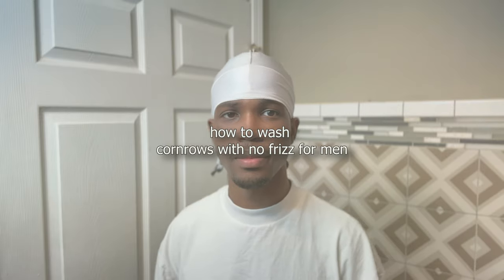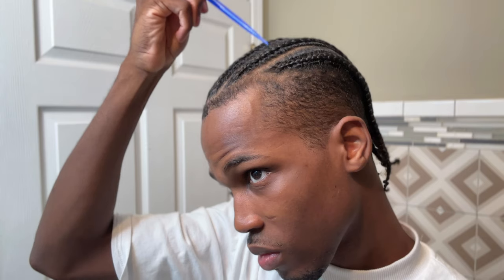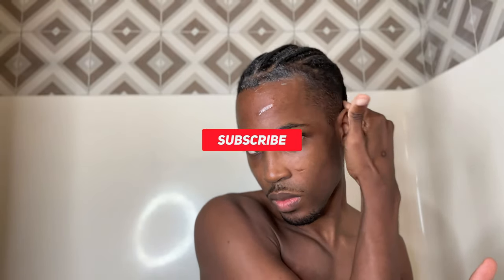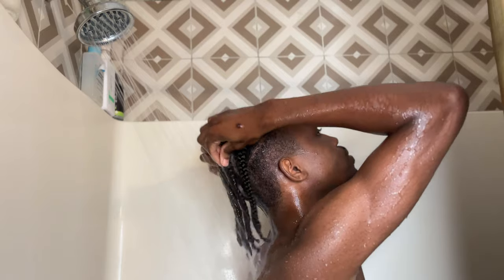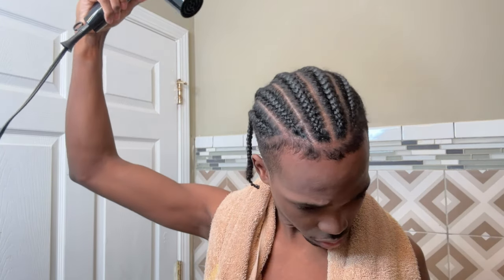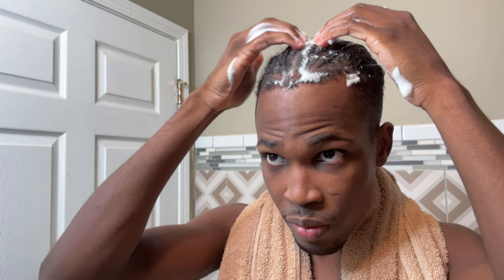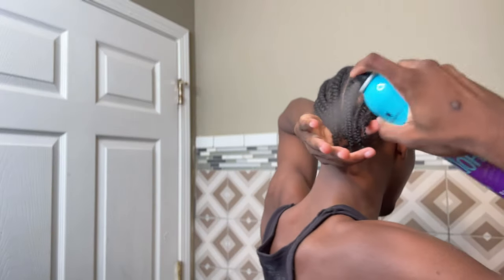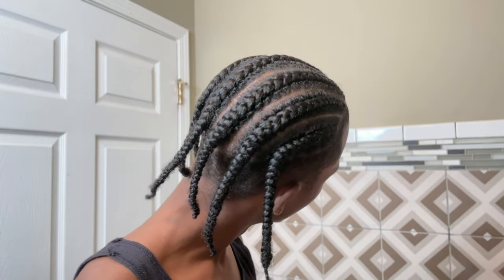How To Easily Wash Cornrows With No Frizz ( For Men )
Looking for an easy way to wash your cornrows without them frizzing up? In this video, we'll show you how to easily wash cornrows with no frizz using just a little shampoo and water.

This is a great tutorial for men who want to keep their cornrows looking healthy and frizz-free! By following this simple step-by-step guide, you'll be able to easily wash your cornrows without damaging them. Wash your cornrows often to keep them looking their best!

I make men hair care, skincare, fitness, Fashion, and many other videos

PRODUCTS FEATURED

need help on you your hair journey? watch one of the videos listed below

hair growth
How To Moisturize Dry Cornrows
how to wash cornrows men
how to wash braids men
How To Wash Braids With No Frizz
how to wash braids without messing them up
braids wash routine

music